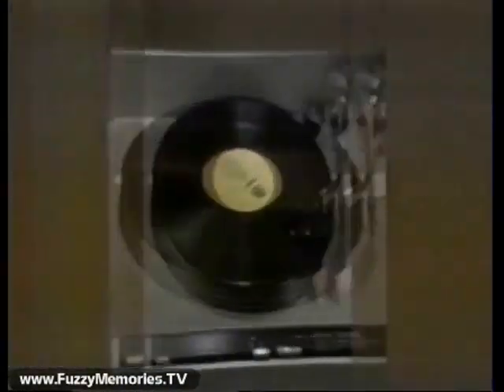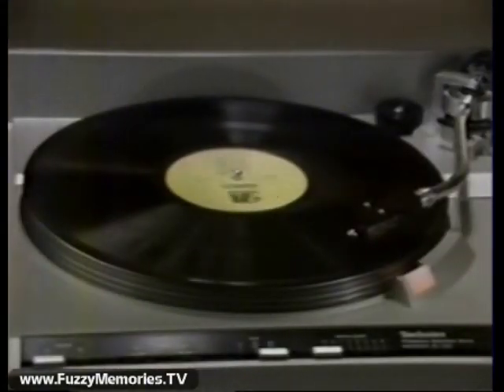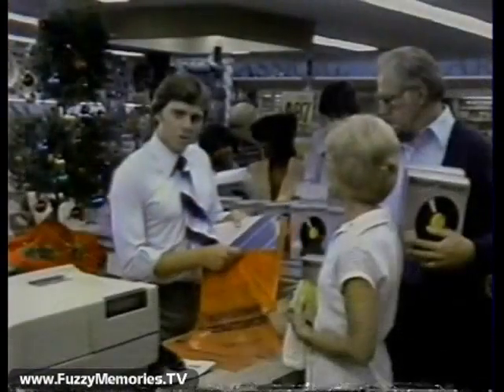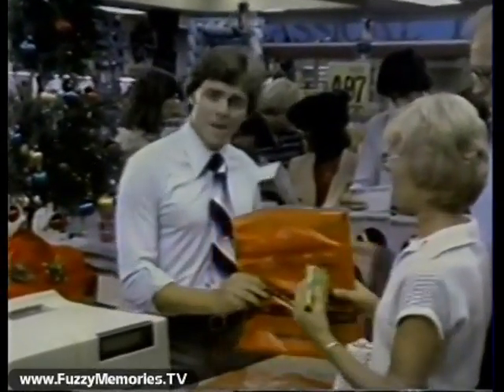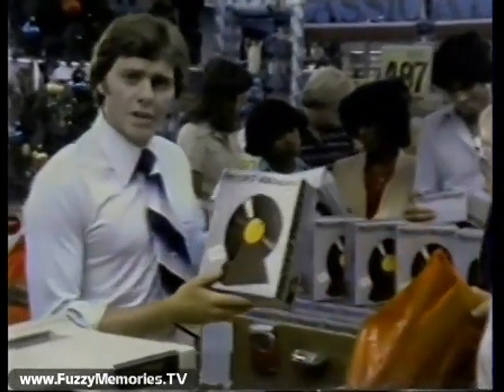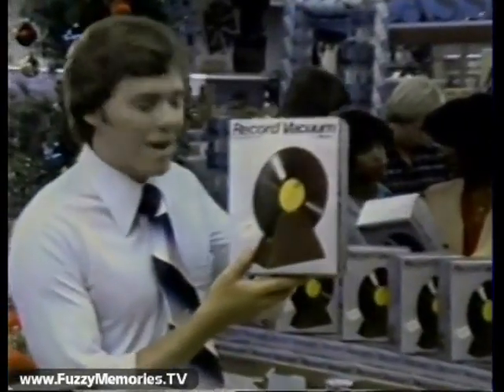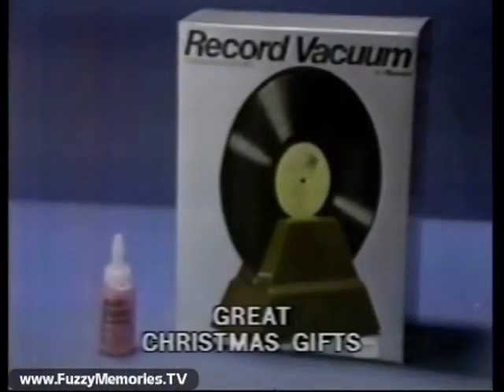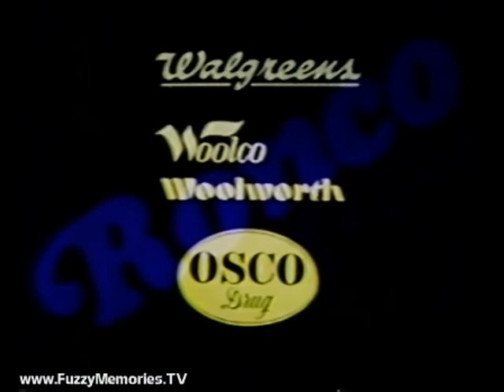The Record Vacuum By Ronco (Commercial #2, 1981)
Here's a commercial for another fine Ronco product for the holidays - The Record Vacuum. They really do make great Christmas gifts - buy 2, or 3, or even 87. Available at:

Walgreens
Woolco
Woolworth
Osco Drug
Family Drug Center
Ace Hardware
Good Neighbor Pharmacy
and "Authorized" Ronco Dealers

The actor playing the record store salesman is Doug Ray.  He says, "I did a few commercials around 1979 and 1980. I also did stand up for a year or two and then got into radio. where I spent 30 years."

This is a later version of the commercial for the Record Vaccum - the original version from 1977 can be seen

Ending voiceover by Jim Barton.

This aired on local Chicago TV on Monday, December 7th 1981.